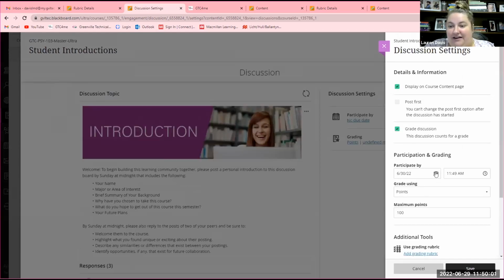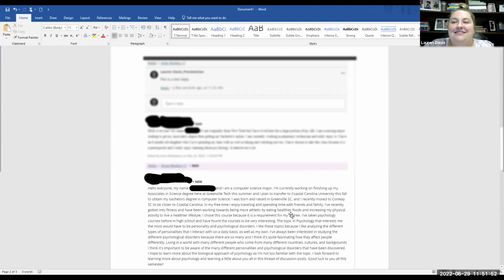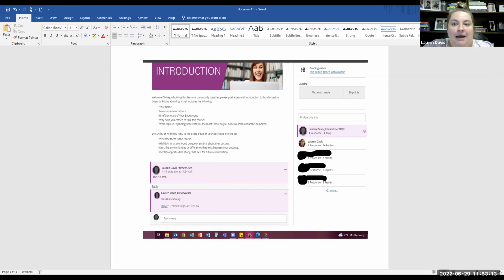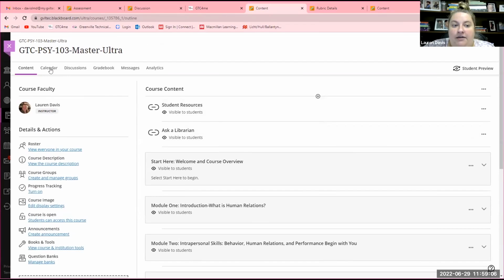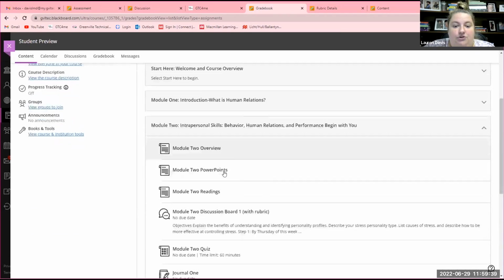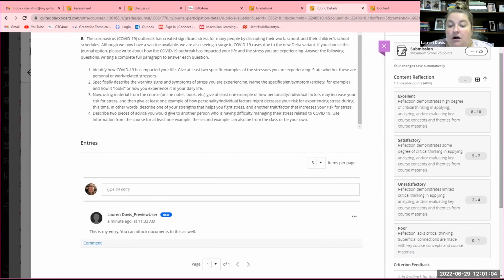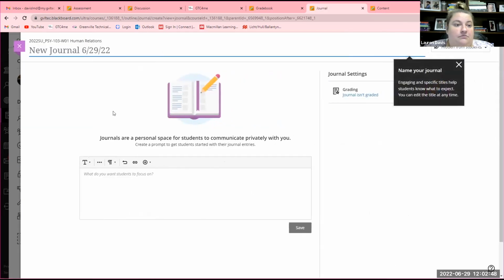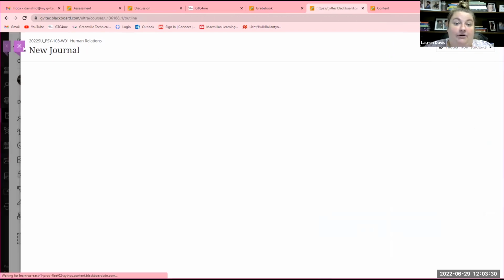GTC Teaching Tidbits Blackboard Ultra: Episode 6-Student Engagement in Blackboard Ultra II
In this episode, one of our own GTC faculty members, Lauren Davis (Psychology) explores three more tools and methods available for student engagement in Blackboard Ultra: Discussion Boards, Conversations, and Journals.

Special Note: Some features in the video may be blurred to protect student privacy.

00:00 Intro
01:13  Discussion Boards
03:40  Discussion Boards: Student Responses
05:17  Grading Discussion Boards
05:48  Conversation Tool
06:42  Journals
07:30  Journals: Student Preview
08:35  Grading Journals
10:07 Creating Journals
11:31 Creating Discussion Boards